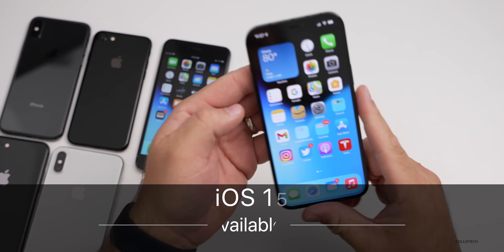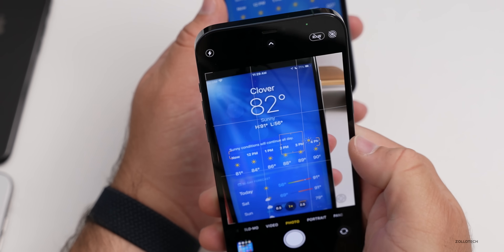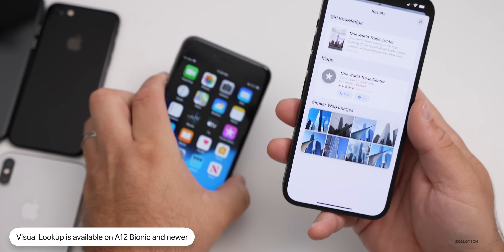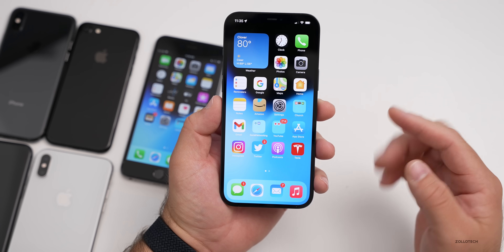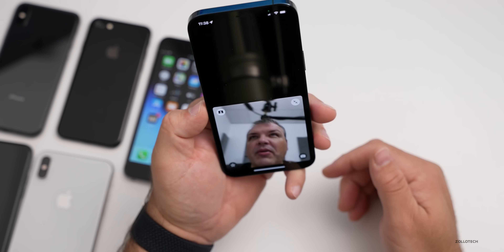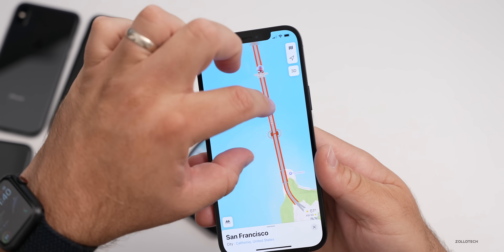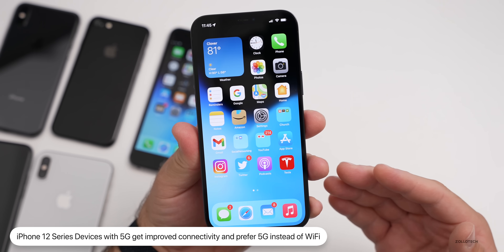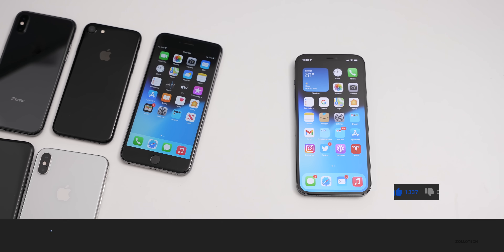iOS 15 - Every Feature That Doesn't Work on Older iPhones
iOS 15 released to Developers and soon to Public Beta Testers and has many features, changes and updates. iOS 15 has a lot of great features, but not all iPhones support all iOS 15 features. In this video I go over all the new iOS 15 features that are not available on some older iPhones such as iPhone 6s, iPhone 6s Plus, iPhone 7, iPhone 7 Plus, iPhone SE, iPhone 8 and iPhone X. Some features of iOS 15 are only available on iPhone 12, iPhone 12 Pro, iPhone 12 mini and iPhone 12 Pro Max.

***Time Codes***
00:00 - Introduction
00:26 - A12 Bionic
00:47 - Weather
01:19 - Camera
02:22 - Photos
04:53 - Keyboard
05:37 - Music
06:12 - FaceTime
07:07 - Maps
09:08 - Wallet
09:40 - 5G
10:07 - Health
10:43 - Conclusion
11:37 - Outro
11:57 - End

5 AirPod Tips and Features You Might Not Know